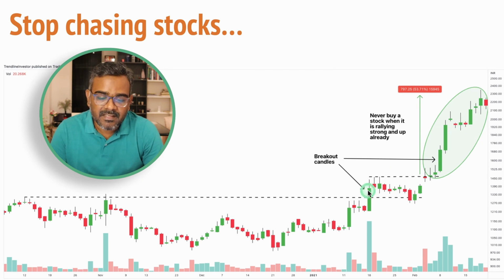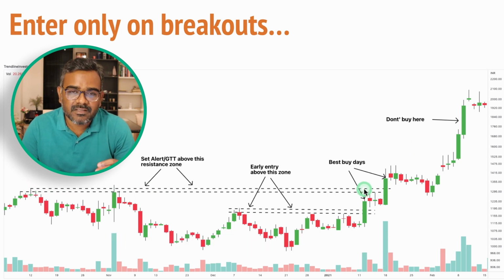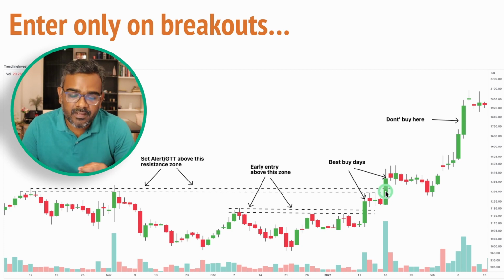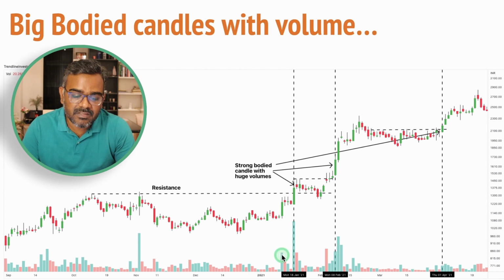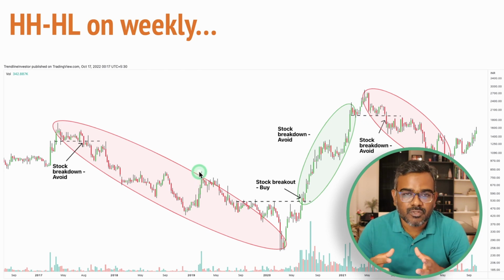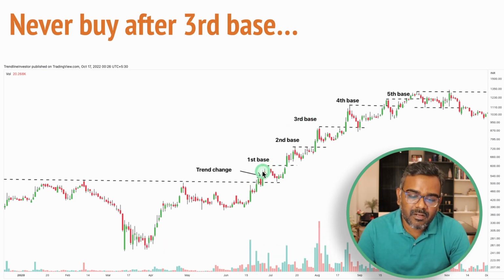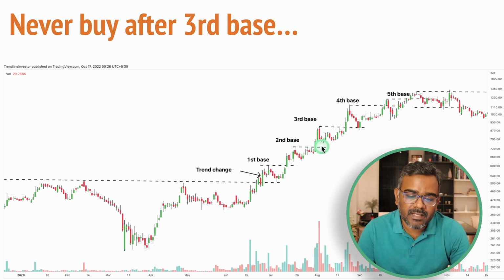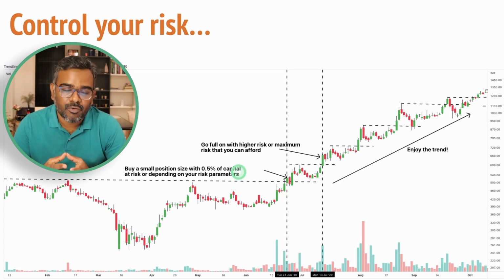How To Avoid FALSE BREAKOUTS | Stop Losing Your Money Now !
Breakout Trades that don't work out and fail? Here's a quick video on how I avoid false breakouts and some Rules that I follow to predict or reduce my risk from false breakouts.

Do remember, these rules are not a silver bullet! But should take care of most of the cases.

00:00 - Introduction
01:14 - Rule 1 Stop Chasing
02:26 - Rule 2 Breakout Only
04:14 - Rule 3 HULK
05:08 - Rule 4 HH- HL
06:04 - Rule 5 3rd Base
07:51 - Rule 6 Risk
08:59 - Rule 7 Most Important Rule